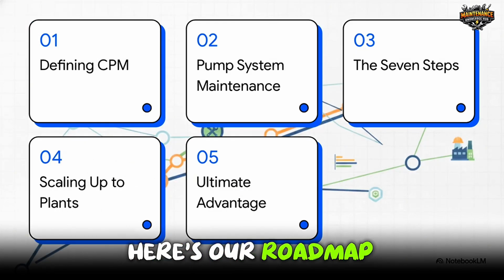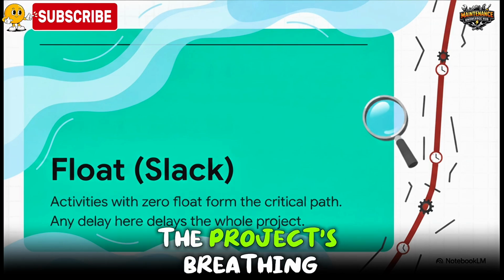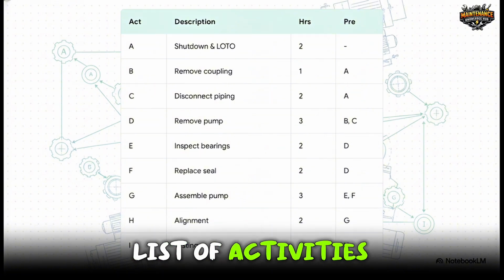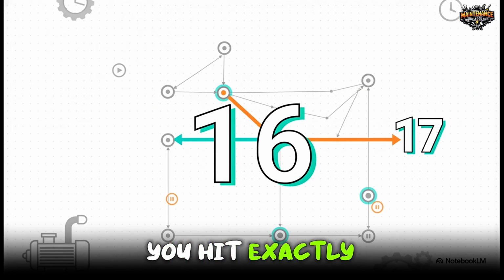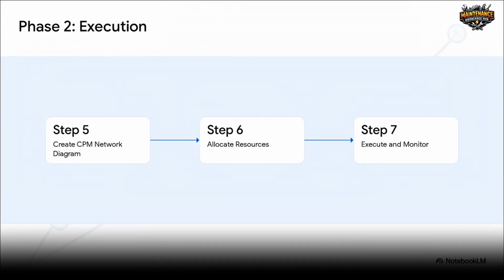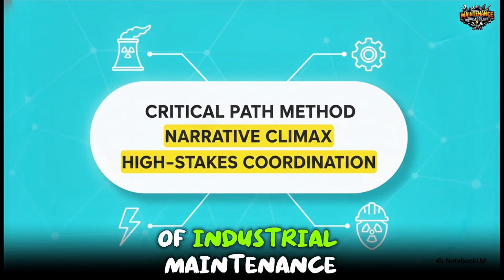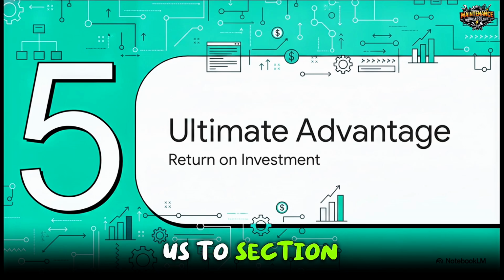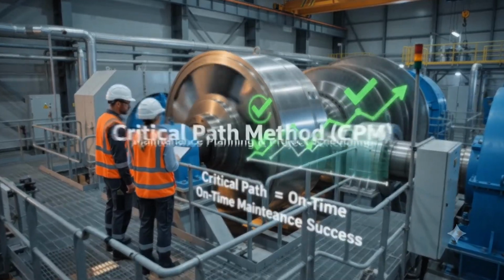Critical Path Method (CPM) Explained | Maintenance Planning, Scheduling & Project Control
Learn the Critical Path Method (CPM) in this comprehensive engineering tutorial. This video explains how CPM helps maintenance engineers and project managers identify critical activities, optimize schedules, reduce downtime, and complete projects on time.

Whether you’re working in power plants, manufacturing industries, oil & gas, construction, or industrial maintenance, understanding CPM is essential for effective planning and project control.

In this video, you’ll learn:

* ✅ What is the Critical Path Method (CPM)?
* ✅ How to create a CPM network diagram
* ✅ Critical vs. Non-Critical Activities
* ✅ Float (Slack) Time Explained
* ✅ Maintenance Planning & Scheduling using CPM
* ✅ Shutdown and Turnaround Planning
* ✅ Project Control Techniques

This video is ideal for:

* Mechanical Engineers
* Electrical Engineers
* Maintenance Engineers
* Project Engineers
* Reliability Engineers
* Engineering Students
* Plant Managers
* PMP & Primavera P6 Learners